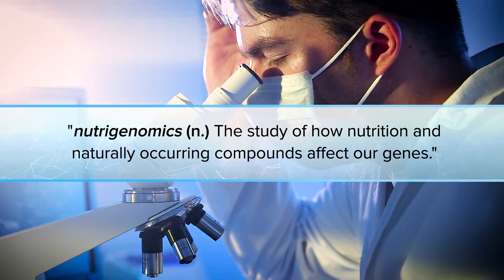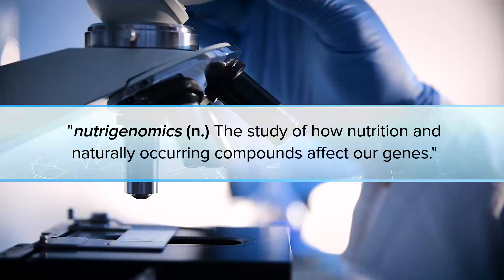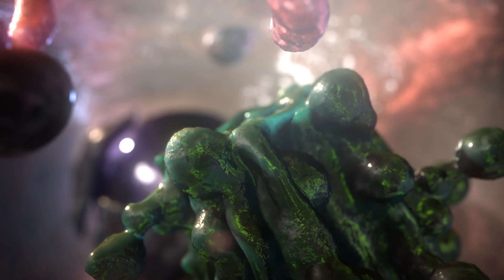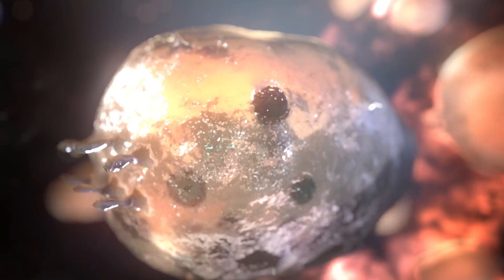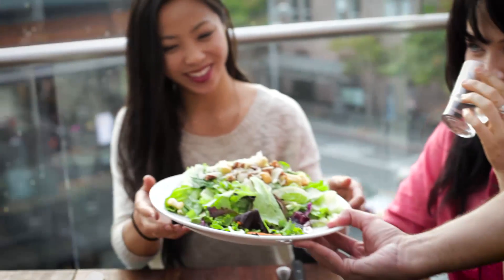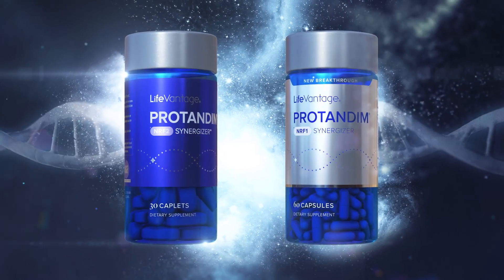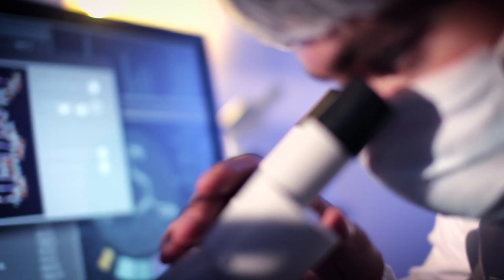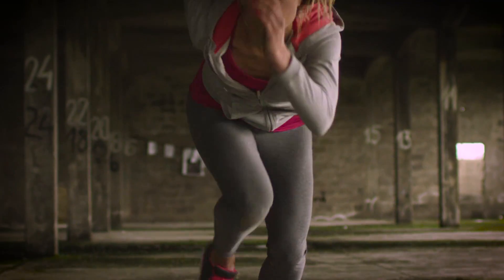What is Nutrigenomics?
Learn how you can change your genes through proper nutrition. Lifevantage is a category creator in anti-aging though nutrigenomics.